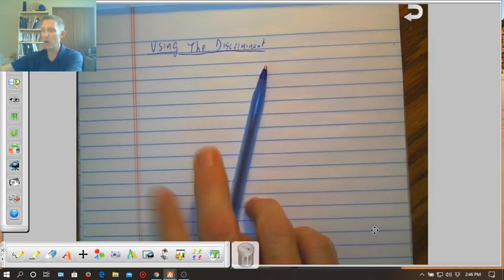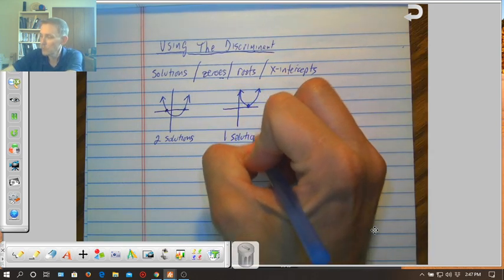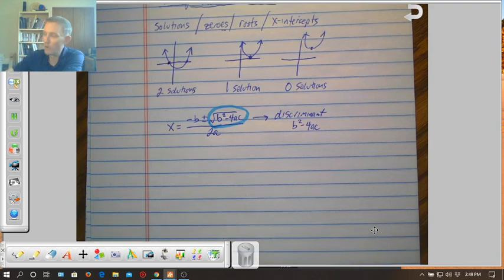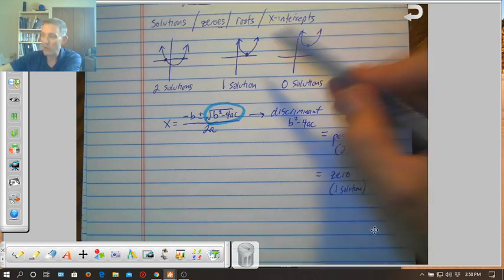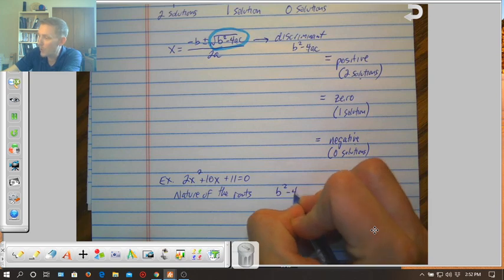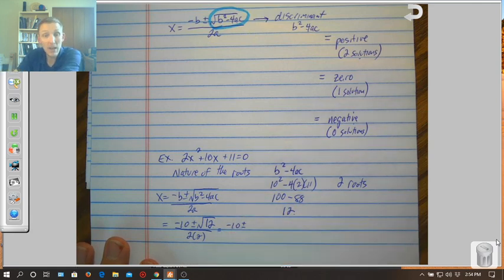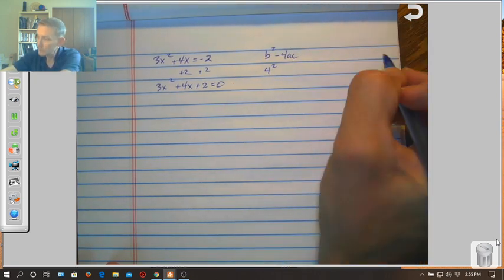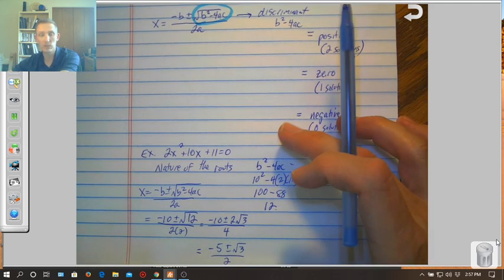Using the Discriminant - Finding # of roots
This video explains what the discriminant is and how it can be used to determine the number of roots, or solutions, to a quadratic equation.